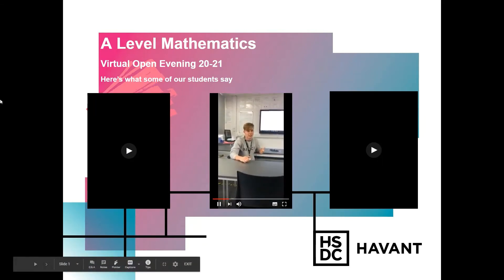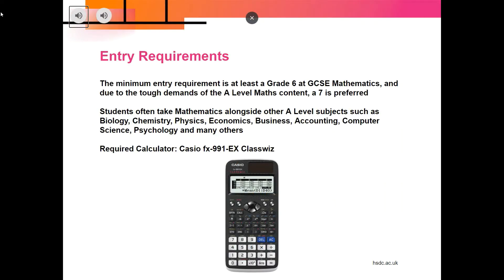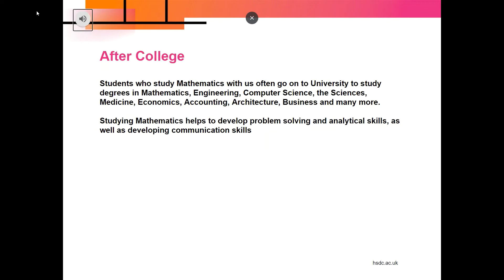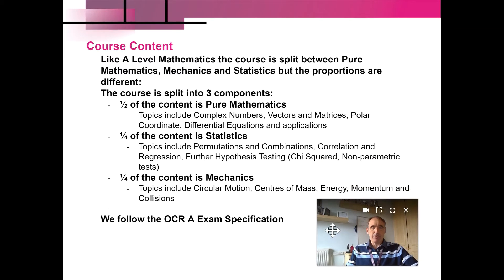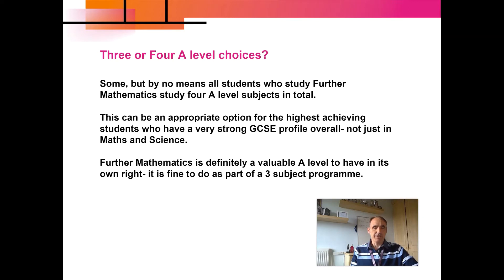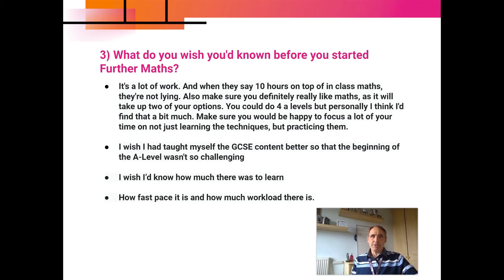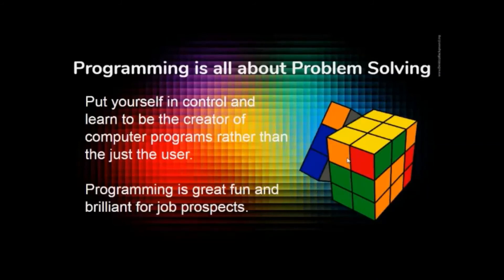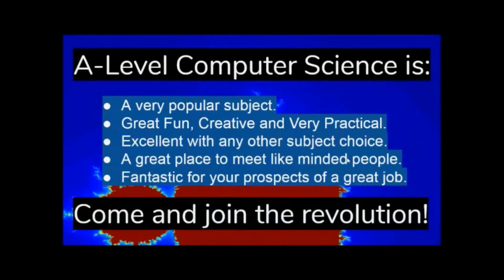Maths, Further Maths & Computer Science (HSDC Havant)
Find out more about our Maths, Further Maths and Computer Science courses at Havant Campus, as part of our online open event.

Maths A Level: 00:00 - 04:37
Further Maths A Level: 04:38 - 09:50
Computer Science A Level: 09:51 - 12:33 (end)